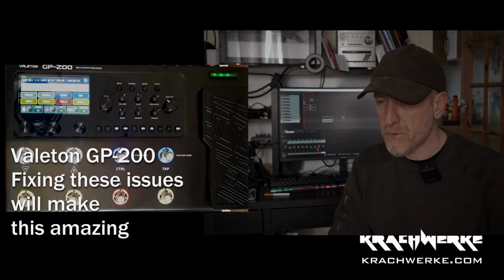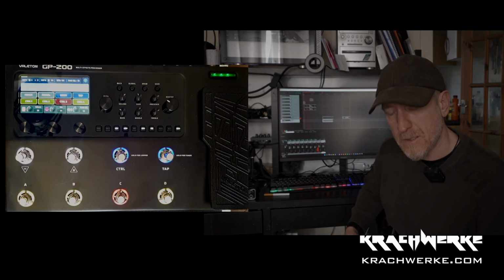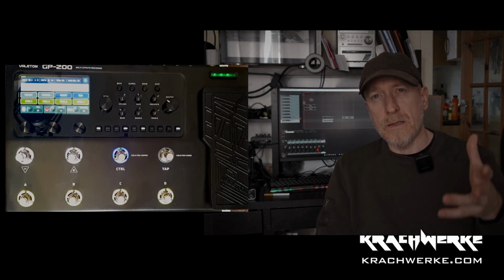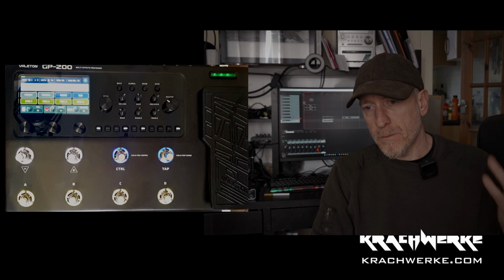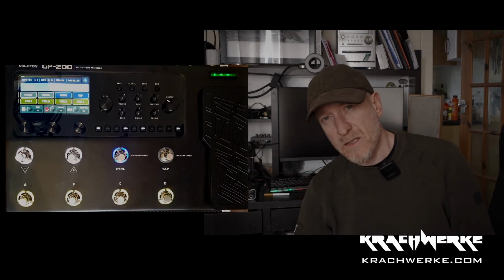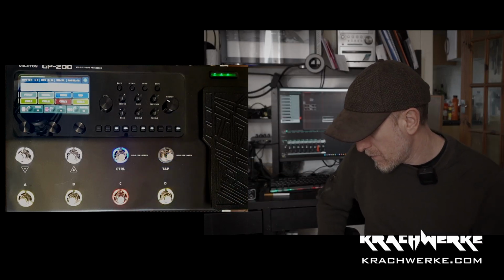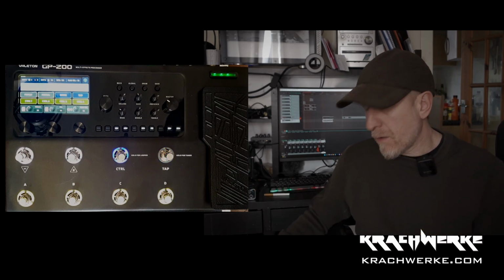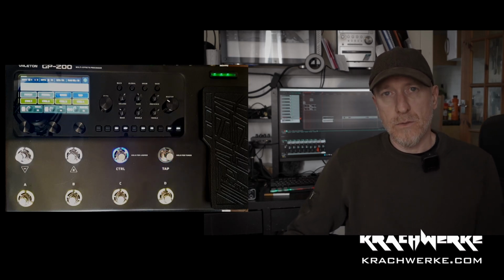Valeton GP-200 usability issues - Fix these and make it amazing!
I don't want this video to be seen as too negative because I feel that these issues mentioned can be fixed with software and are not hardware limitation. It would be awesome if Valeton could have a look at these minor issues and make it an absolute beast of a multi-effects platform.